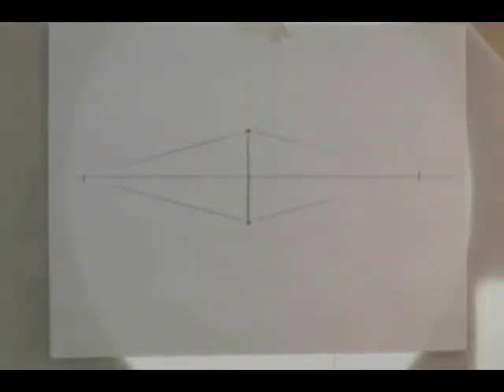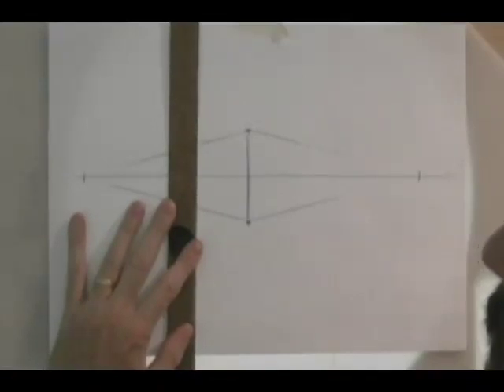Week 2 Perspective Part 2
Two point perspective options.